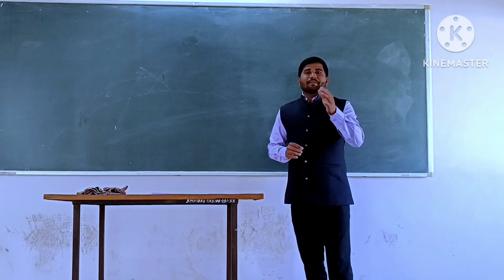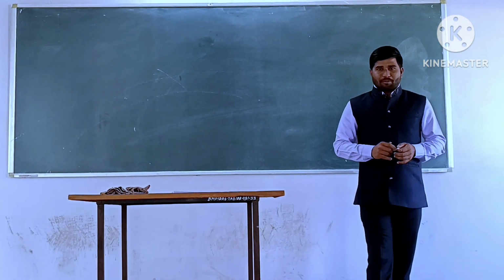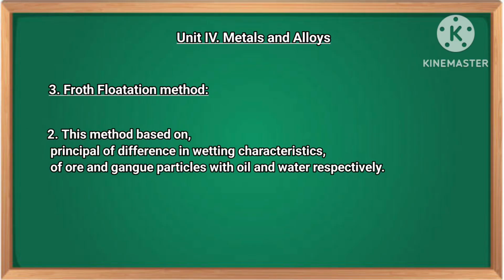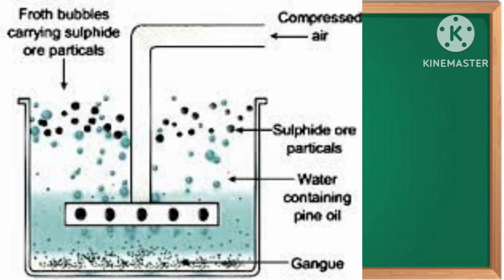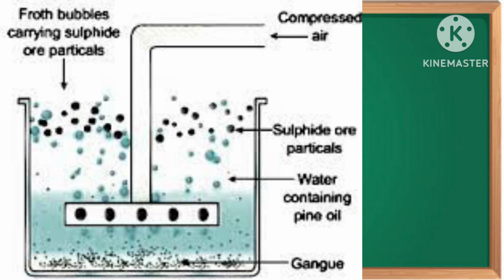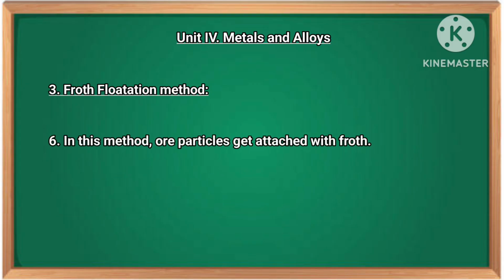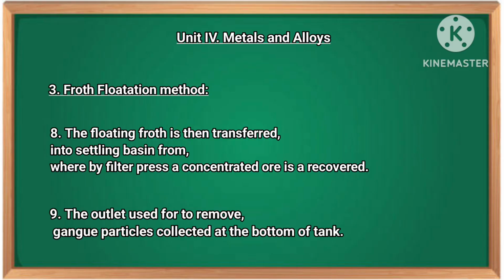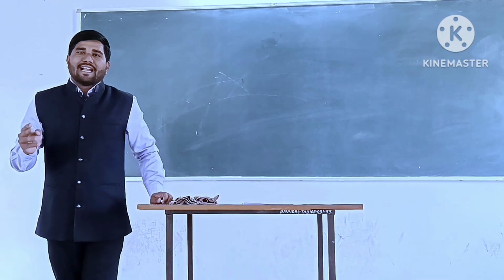ASC - Unit 4 - 4.3 - c. Froth Flotation Method